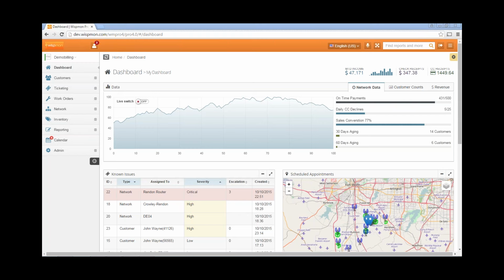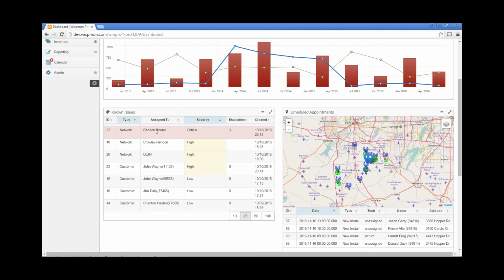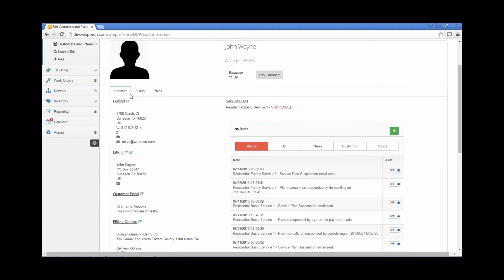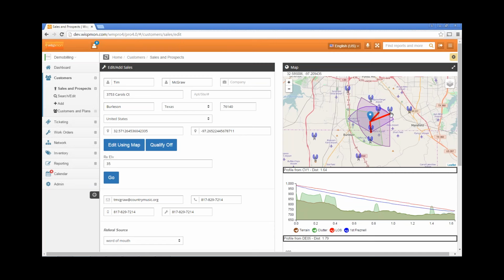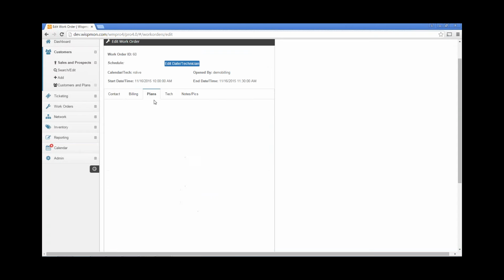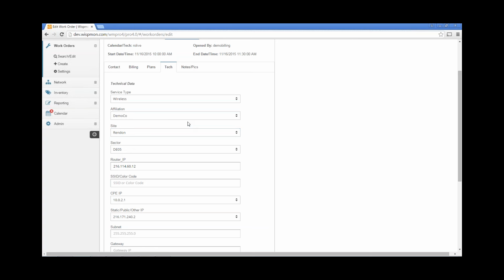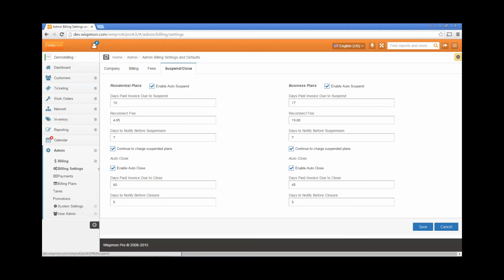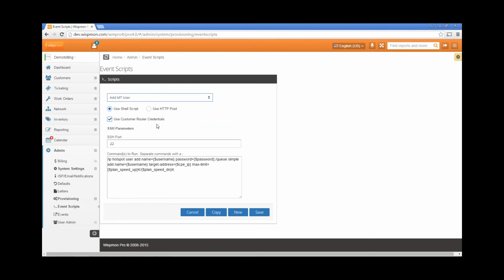Wispmon Pro 4 0 Demo 1hr 20 min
This video is a demonstration of the Wispmon Pro 4.0 Software